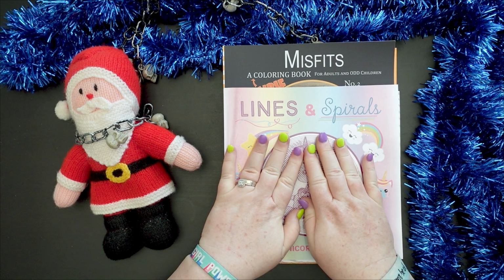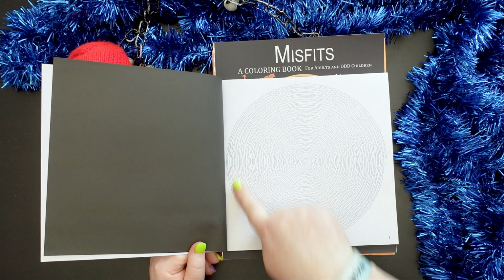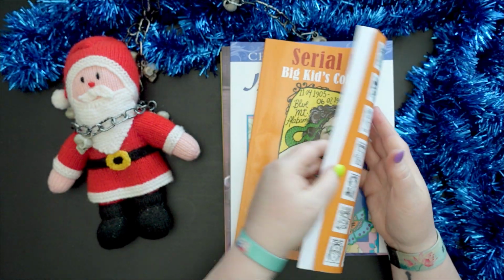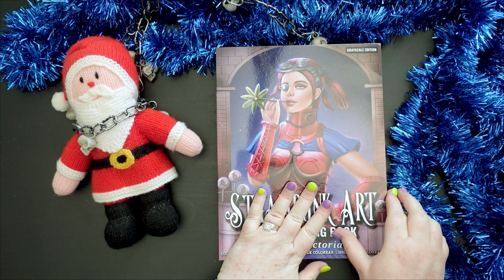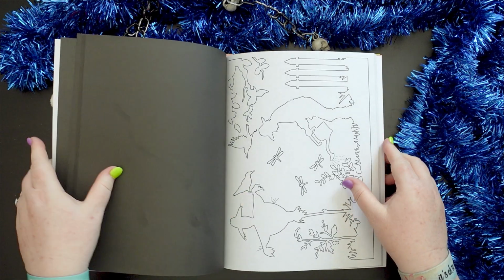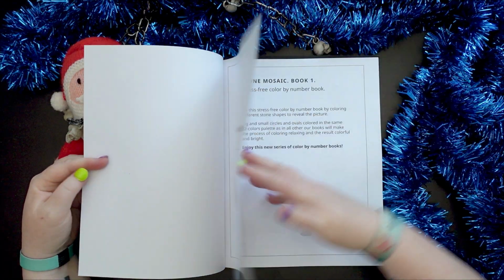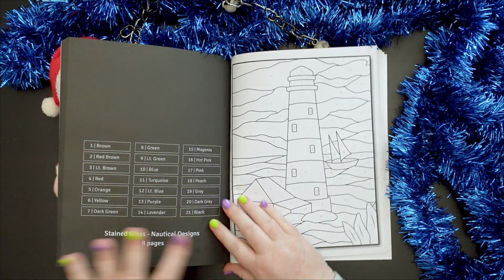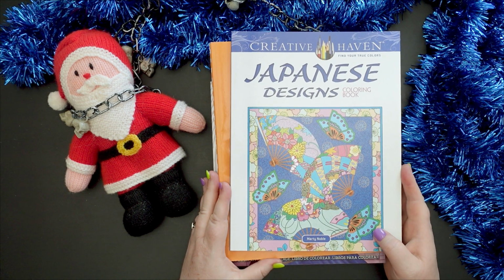NOVEMBER 2021 ADULT COLOURING / COLORING BOOK HAUL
Welcome to my November 2021 colouring book haul! There are 10 books included in this video with links to each book found below. There will also be individual book flip throughs for some of the books shown in this video.

Link(s) to product(s) mentioned on Amazon (AU):
Lines & Spirals Magical Unicorns
Spiral Mandalas #2
Japanese Designs
Serial Killers
Misfits Zombies
Summer Silhouette
Mosaic Carpets
Stone Mosaics #1
All Time Hits

I have a public Amazon AU wishlist of colouring supplies and books if anyone would like to purchase me a gift, however, this is not expected.

My Etsy store: